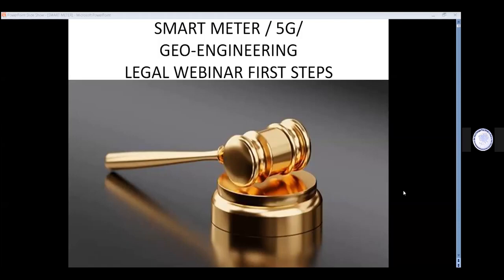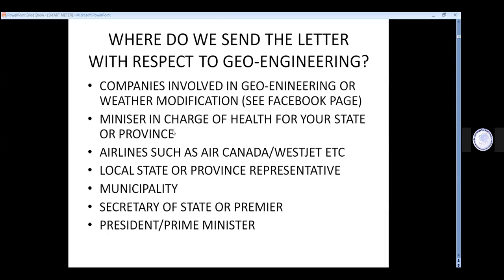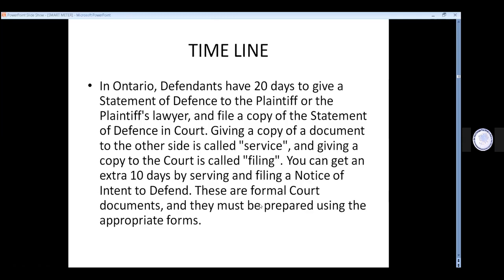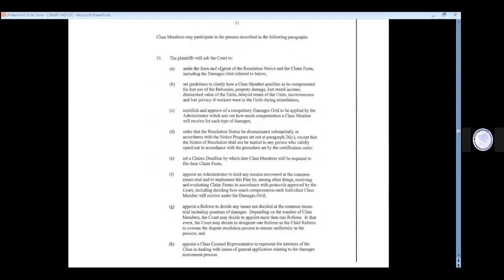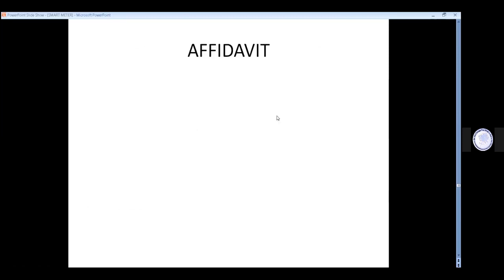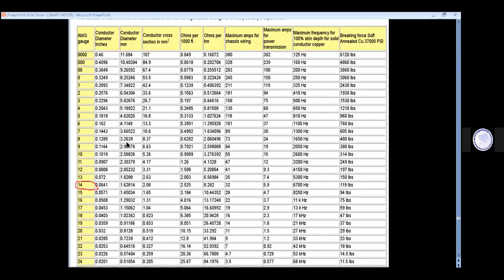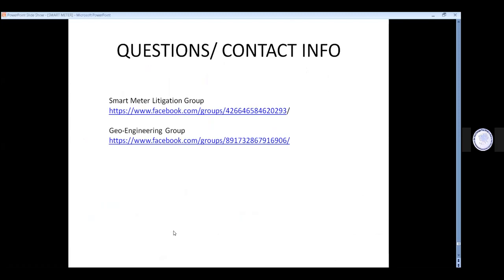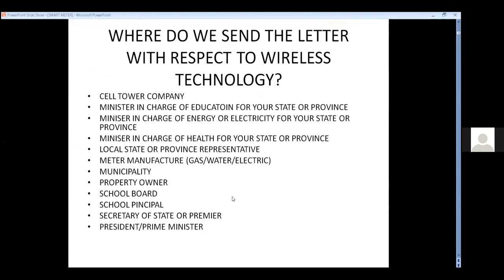Smart Meter 5G Geo engineering Legal Webinar First Steps 3 24 2020